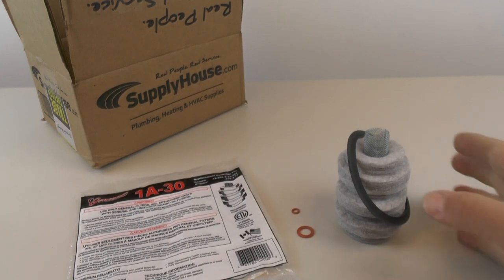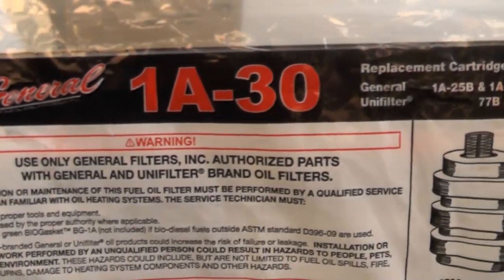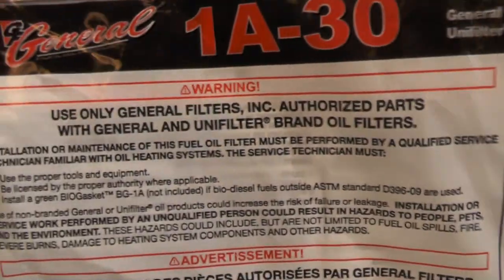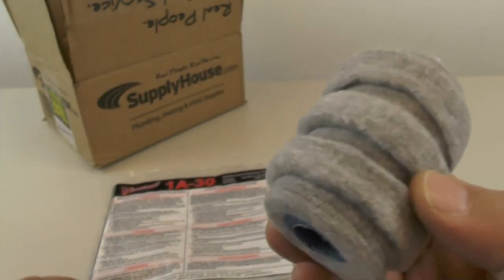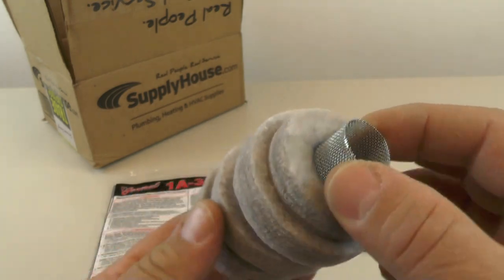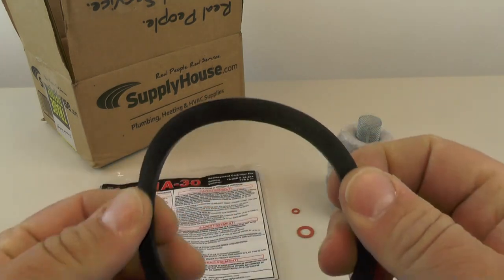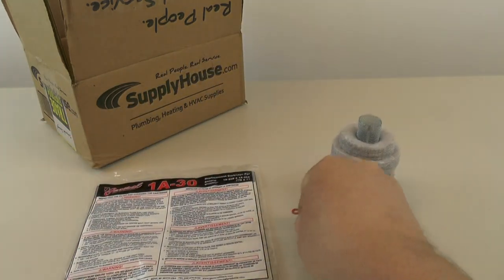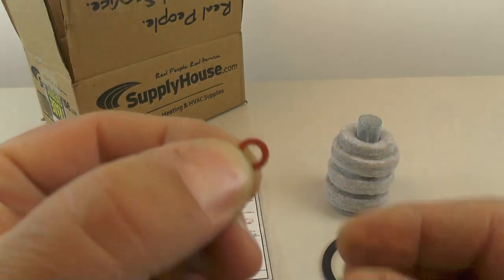General Oil Filter Model # 1A-30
00663 General 1A 30 oil filter

This video shows you what it's like to see the unboxing and bag opening and warning information on this particular oil filter that is designed to be used as a replacement oil filter for the Unifilter model 77 oil filter on a residential hot water boiler system that is oil fired  It's pretty cool! All you have to do is loosen a bolt, take off the filter housing, and then replace the filter and gaskets, and reassemble. it's a pretty easy job, even when you consider that you have to purge the air too. Awesome!